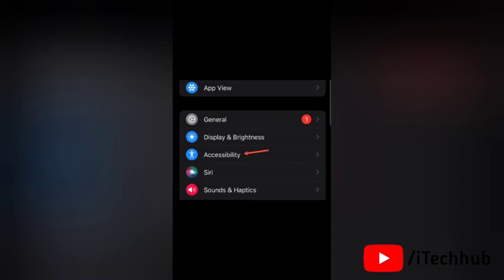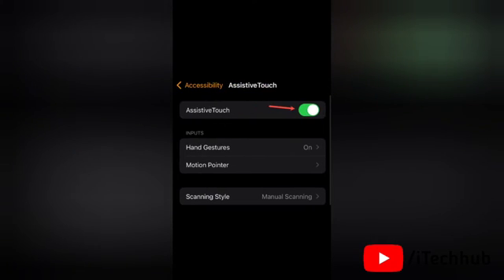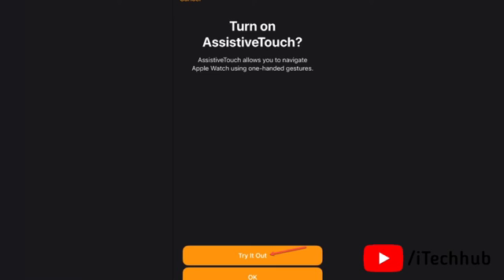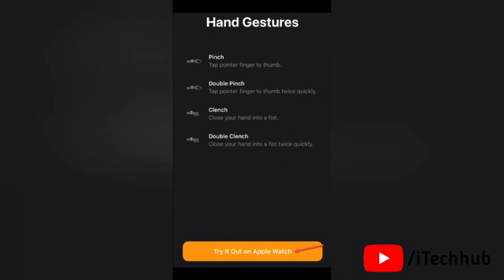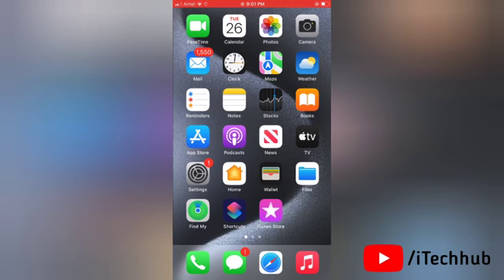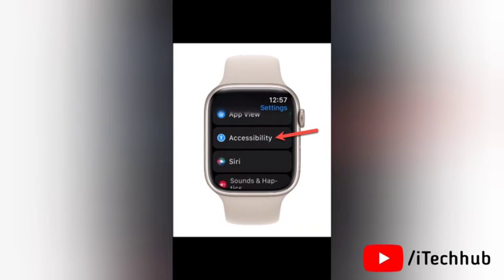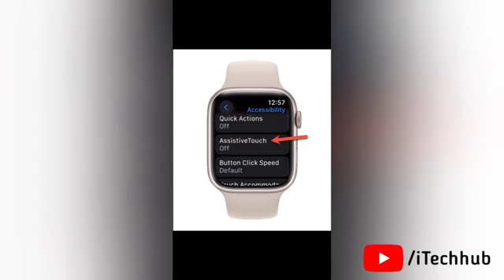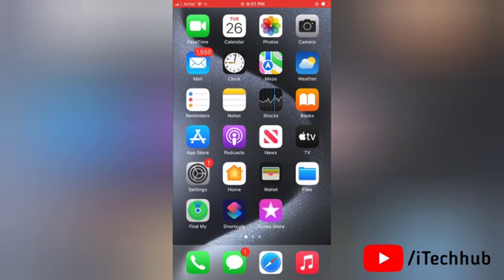How to Enable Double Tap On Apple Watch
How to Enable Double Tap On Apple Watch (watchOS 10.1)